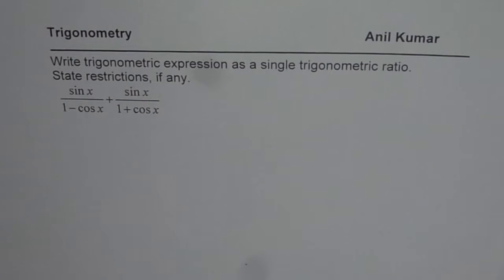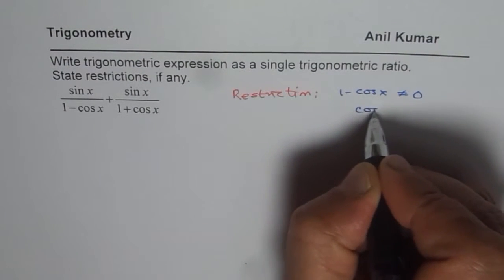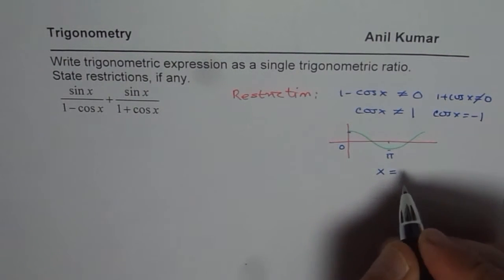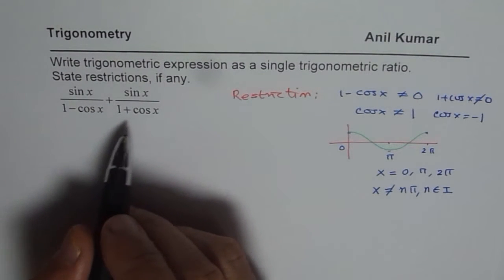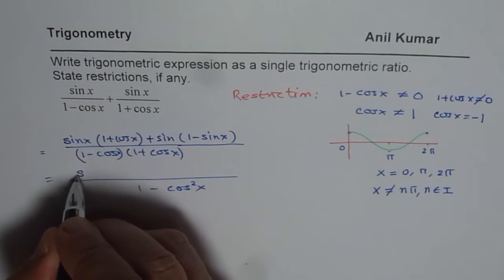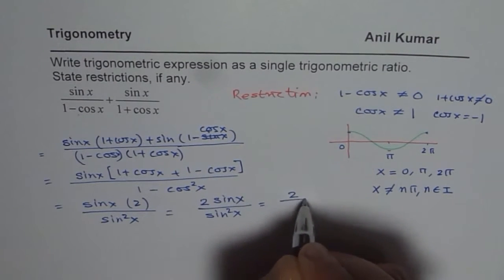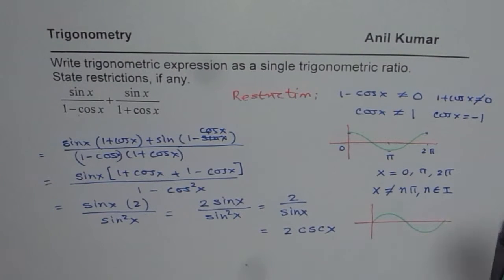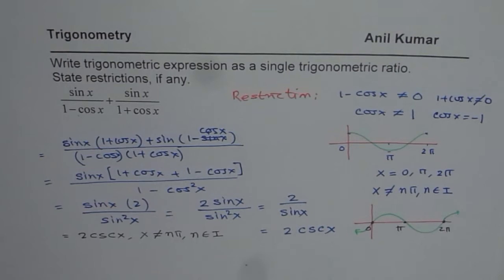Write as single trigonometric ratio with restrictions